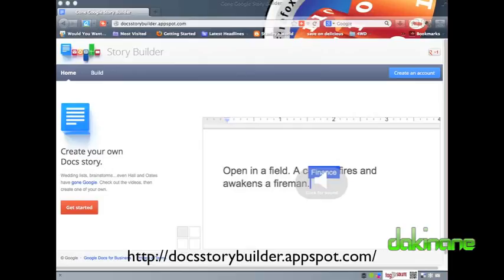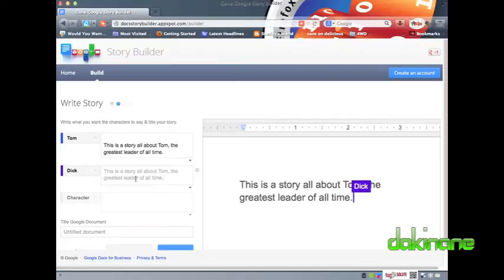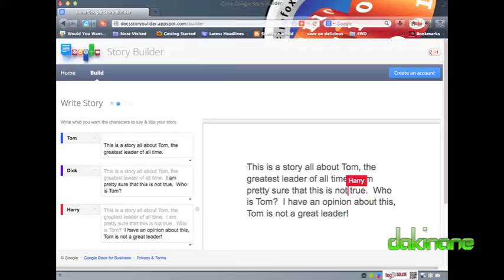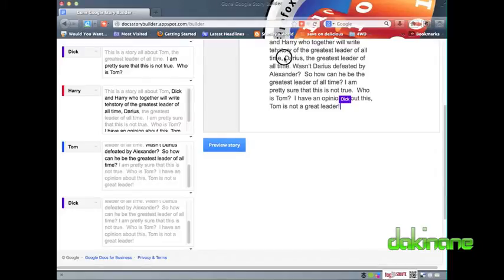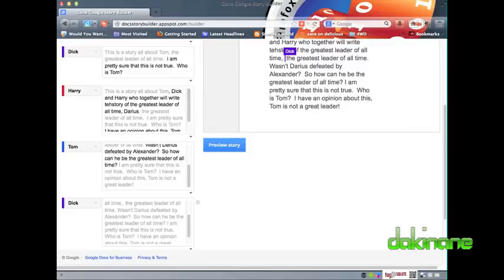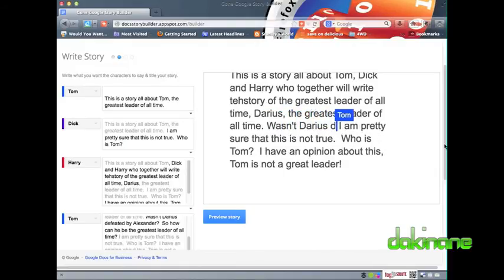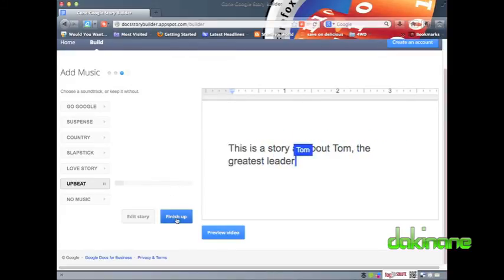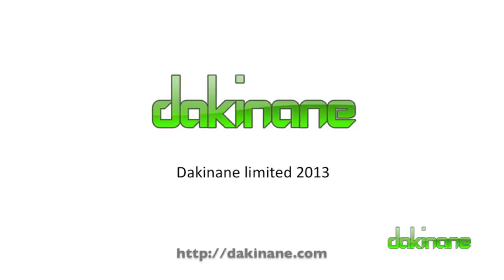Google Storybuilder Tutorial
In this tutorial you will learn about Google's Storybuilder app and how it could be used in a classroom.